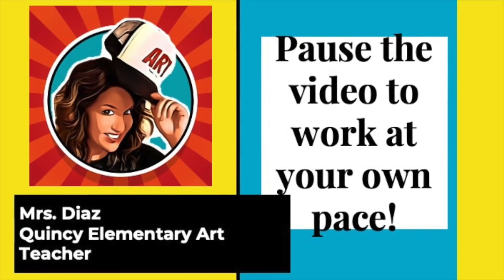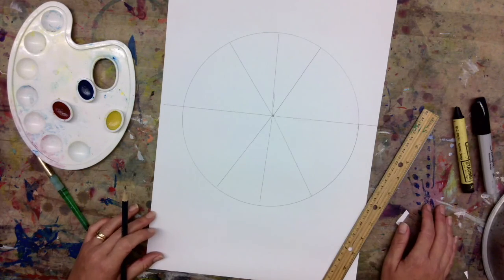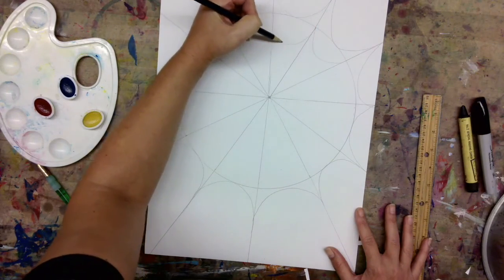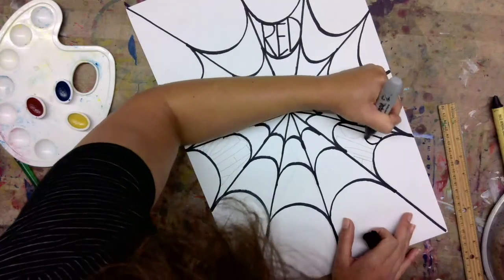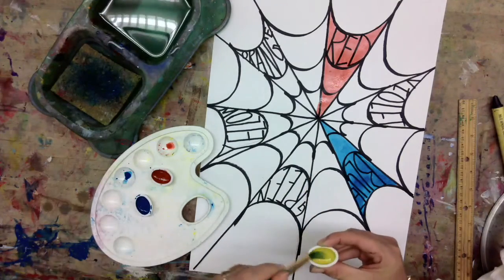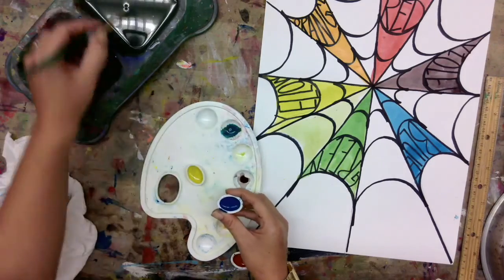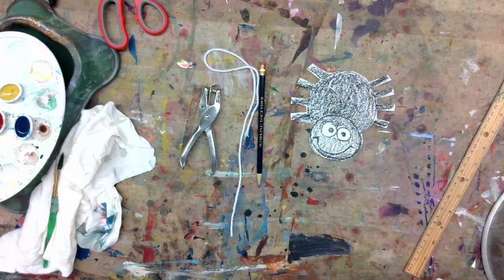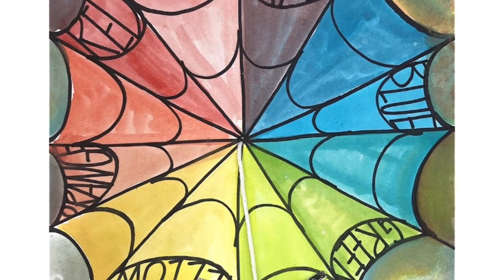Spider Web Color Wheel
What are the three groups of the color wheel?
This video is made by educators for the classroom and remote learning. This video is not intended for monetization.